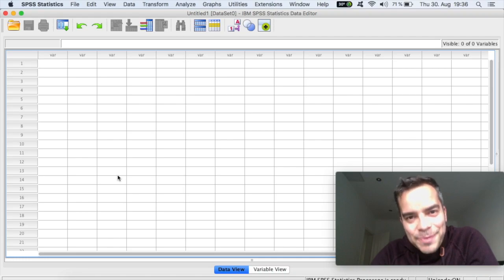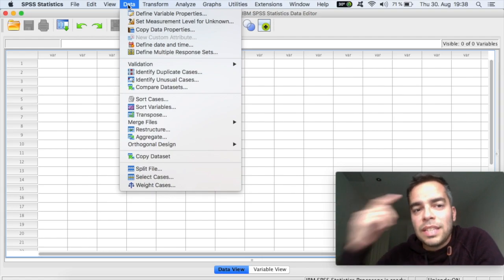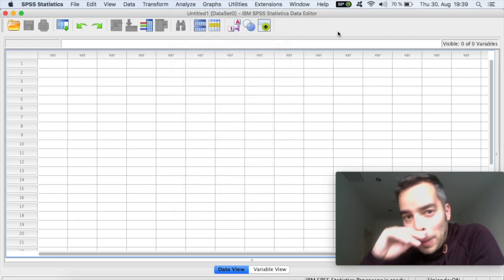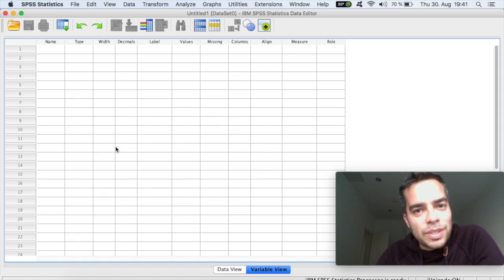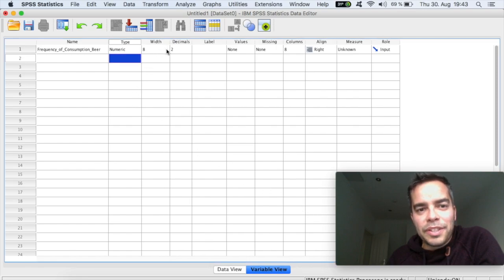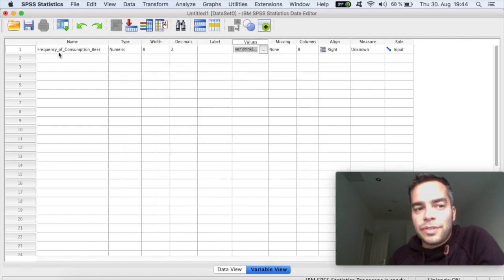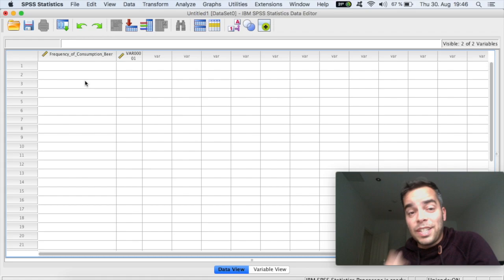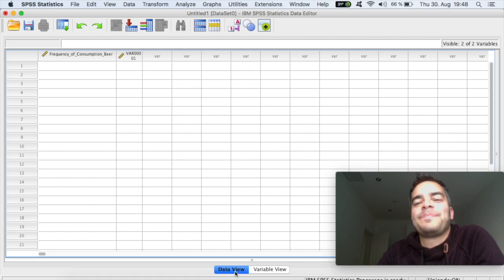SPSS Tutorial #1: Introduction to SPSS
Welcome! And enjoy a quick introduction to IBM SPSS.